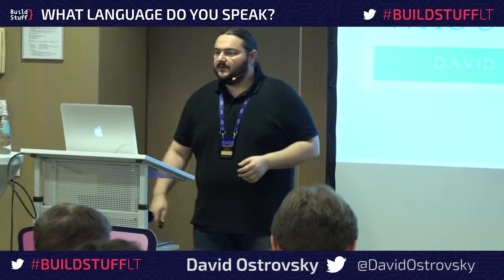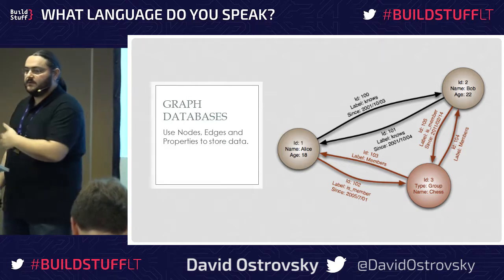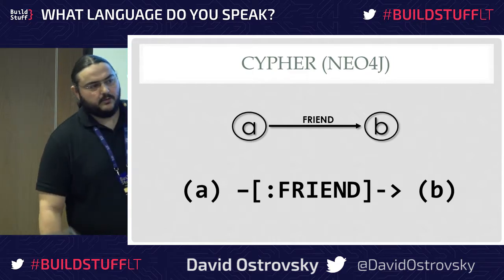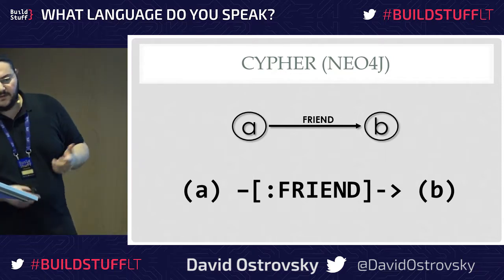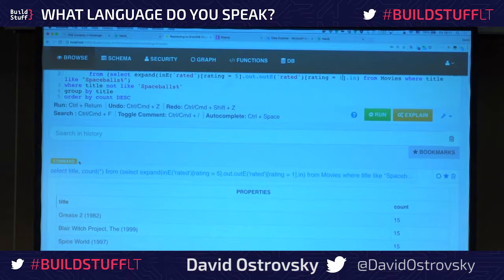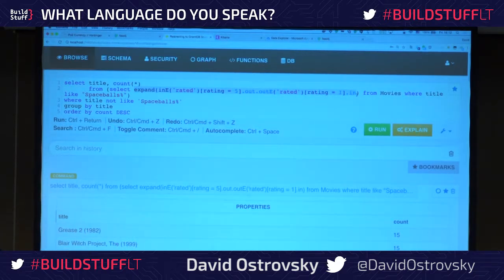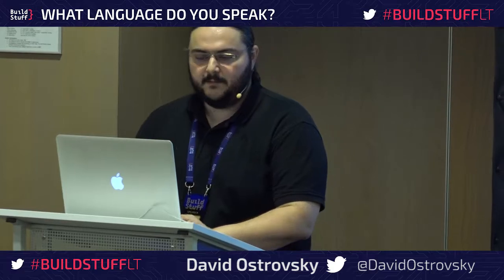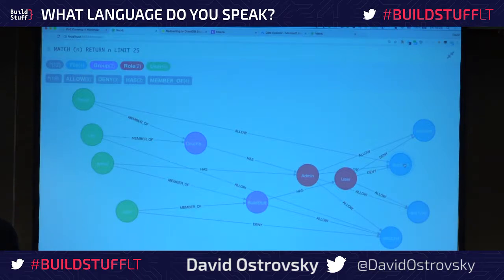David Ostrovsky - Who’s Afraid of Graphs?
When he was 9 years old, little David Ostrovsky found a book in Russian called "Electronic Computational Machines" at the local library and, after reading it cover-to-cover in a single weekend, decided that this was what he was going to do with his life. Three years later he finally got to touch a computer for the first time and discovered that it was totally worth the wait. One thing led to another and now he’s a Senior Solutions Architect at Couchbase.

David is a software developer with over 17 years of industry experience, a speaker, trainer, blogger and co-author of the book “Pro Couchbase Server”, published by Apress Media and the “Essentials of Developing Windows Store Apps Using C#” and “Advanced Windows Store App Development Using C#” Microsoft official courses (20484, 20485), as well as numerous articles. He specializes in big data architecture and large-scale distributed systems.